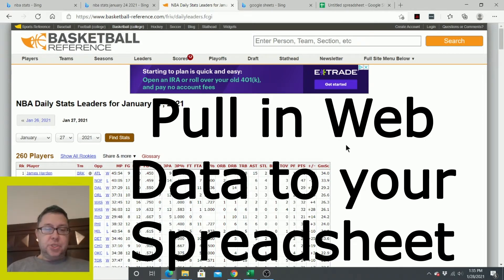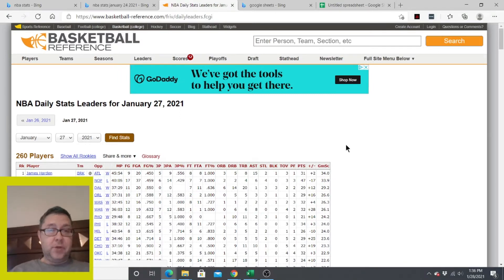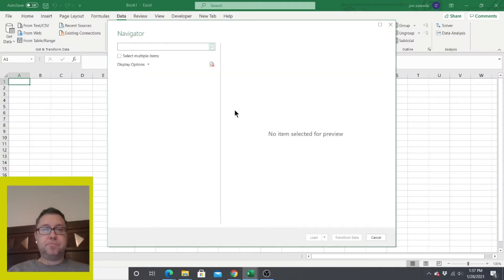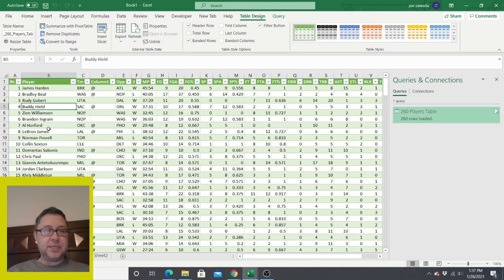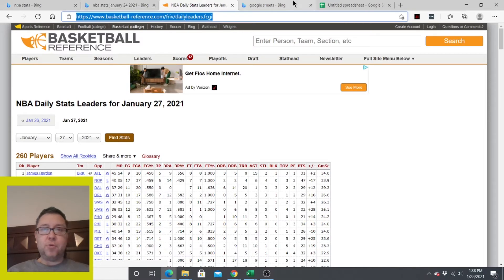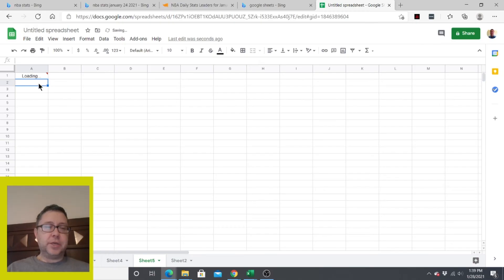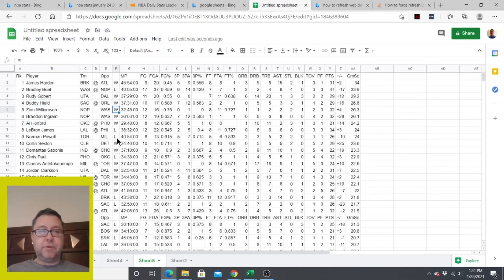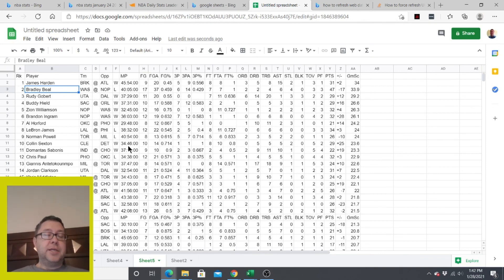Pull in Web Data into Daily Fantasy Spreadsheet - How to pull into Excel and Google Sheets